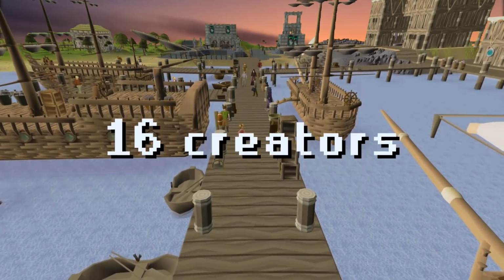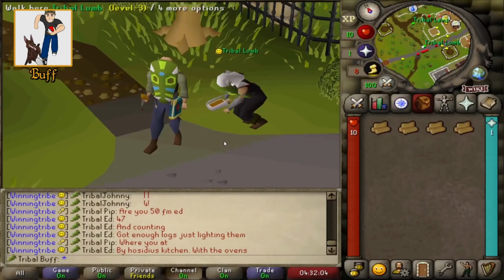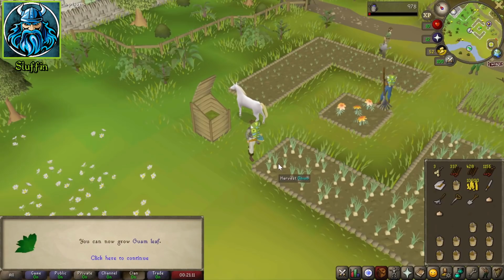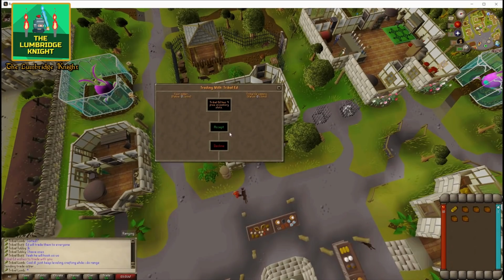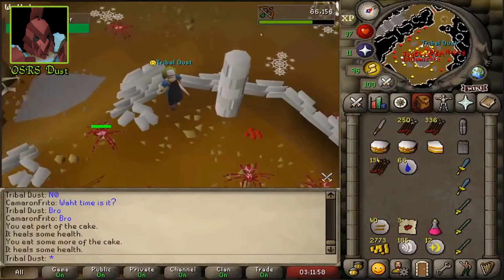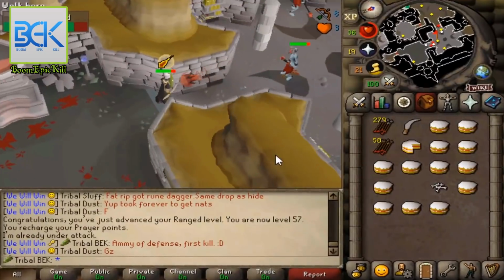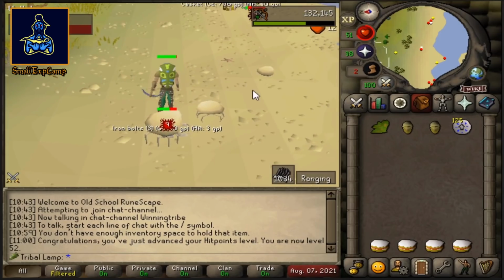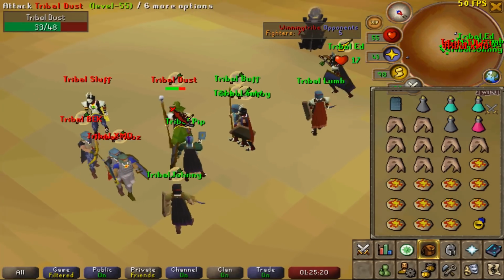Last To Leave RuneScape Island Wins 1,000,000,000gp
or use code boomepickill to get a 2-year plan plus 4 additional months with a huge discount.

(OSRS) Today on Oldschool RuneScape I challenged 16 YouTuber/Streamers to a gigantic OSRS competition that lasted 5 consecutive days. All 16 OSRS creators were not able to leave the RuneScape island of Zeah for 120 straight hours to compete for 1,000,000,000 (1 Billion) OSRS GP. They were randomly split into two "tribes" of creators to battle to win 2 out of 3 judge categories: Total combined tribe bank value, total combined tribe total level, and a final PvP battle. This is the story of our last 5 days on RuneScape.

Rules:
No Trading outside of your tribe
No leaving the home world of 346
No alts, or help from any other account besides your tribe
No leaving Zeah AT ALL.

YouTubers/Streamers competing:

Tribe 1:
BoomEpicKill
GoodGri3f @goodgri3f
XMO
The PhD @drhilariousphd

Tribe 2:
Johnny (From the 1b 1 stream) @johnnyscapes
The Lumbridge Knight @thelumbridgeknight

Narration: @HerbertGames

Snap me on SnapChat - BoomEpicKill

Hey guys, thanks so much for checking out this video. Be sure to check out my most recent OSRS 2007 uploads. If you enjoyed don't forget to show some love in the comments section! I've got so much to come, and i'm going to bring you guys with me! Pk commentaries, giveaways, clan events, skilling, deadman mode, bossing, slayer, money making guides, quest guides, and TONS more osrs content WILL be happening.